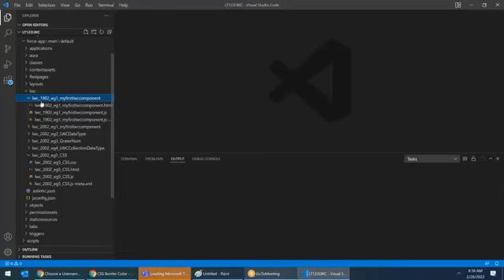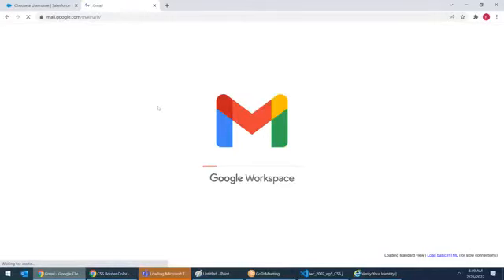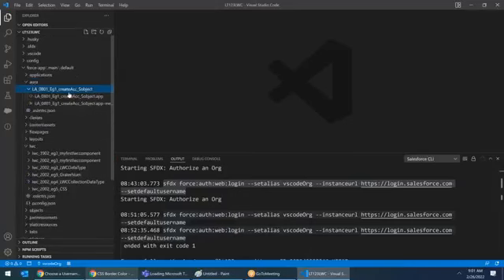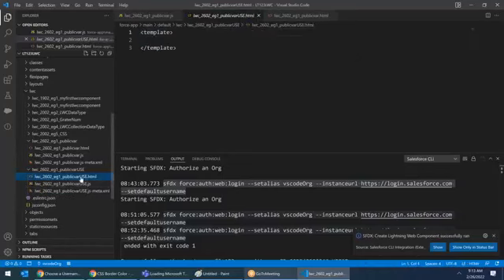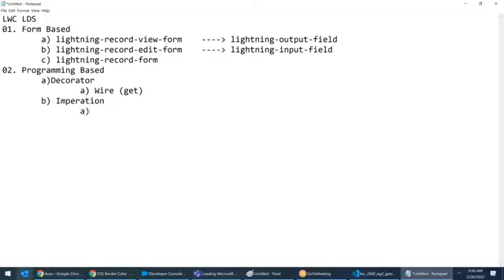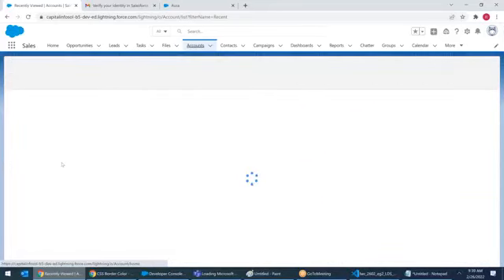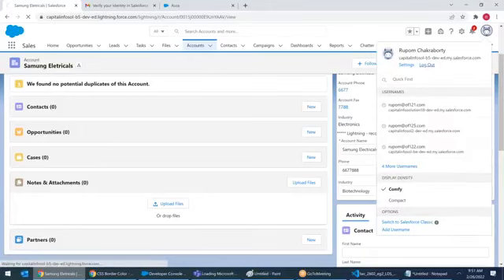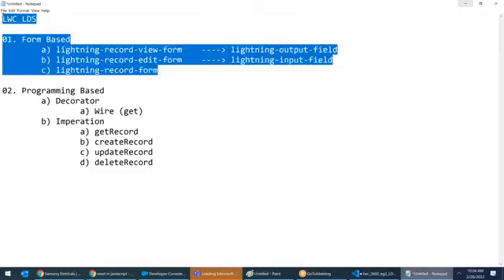02 LDS Form Based lightning web component | LWC | LIGHTNING DATA SERVICE IN LWC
02 LDS Form Based lightning web component | LDS | Sfdcstart |LWC | LIGHTNING DATA SERVICE IN LWC

About This Video :
LDS IN LIDHTNING
LDS Form Based lightning web component
LDS
LIGHTNING DATA SERVICE IN LWC

learn salesforce
salesforce training
how to learn salesforce
salesforce
salesforce tutorial
what is salesforce
salesforce crm
salesforce certification
salesforce administrato
salesforce developer
salesforce admin
lightning
lightning component